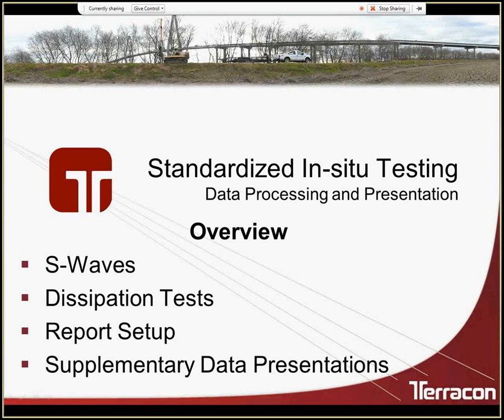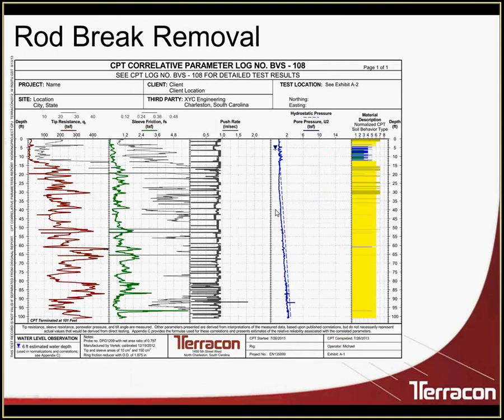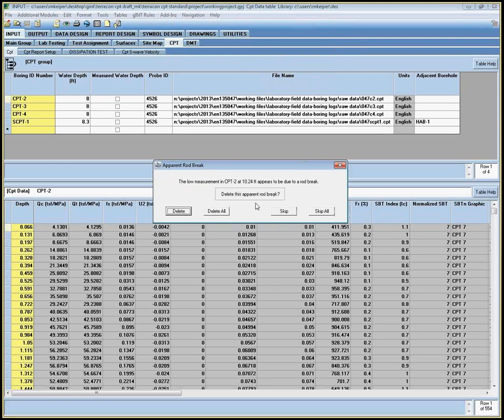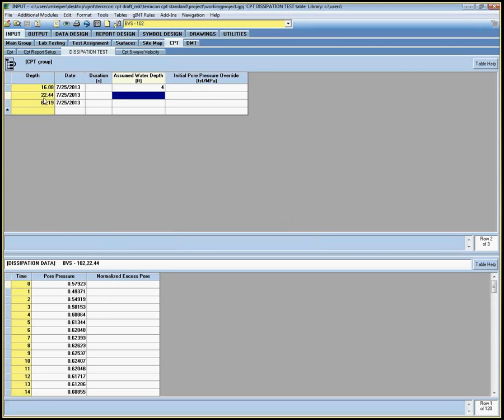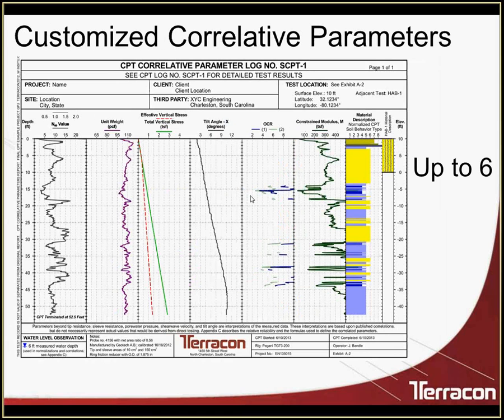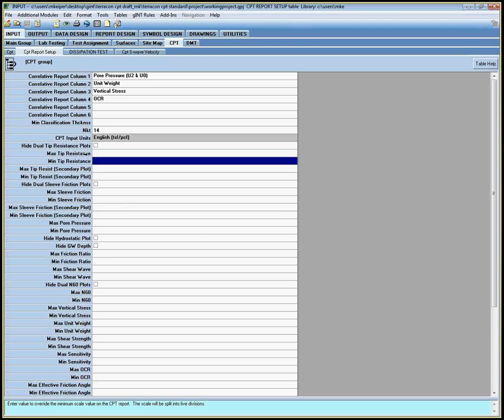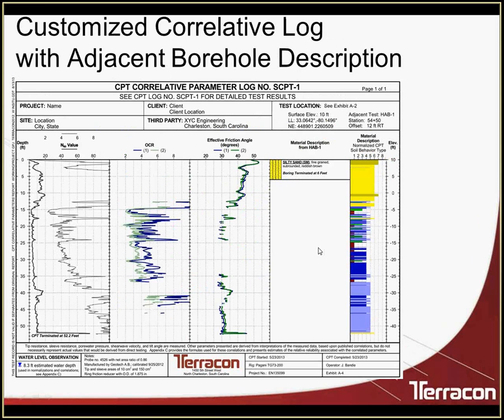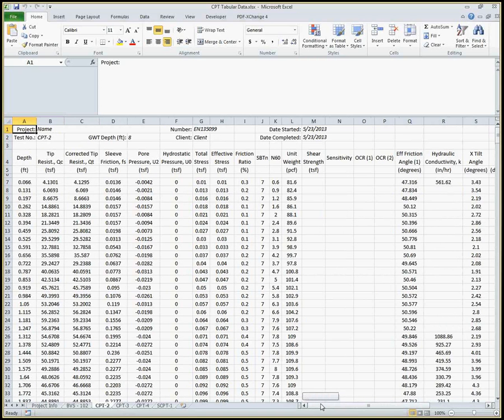Other Functions of Terracon's CPT System